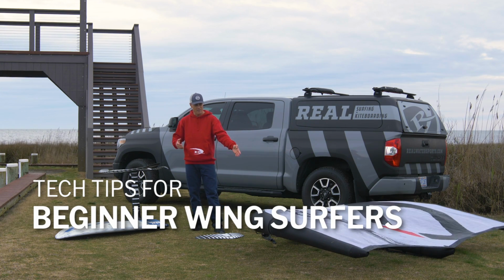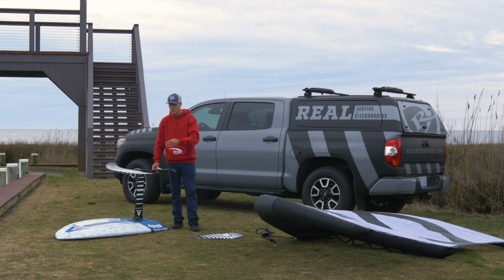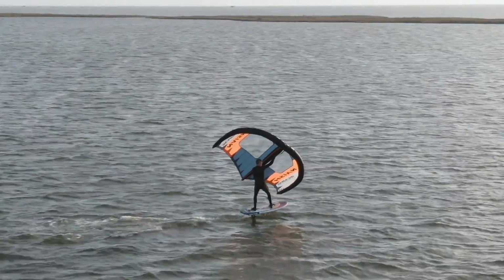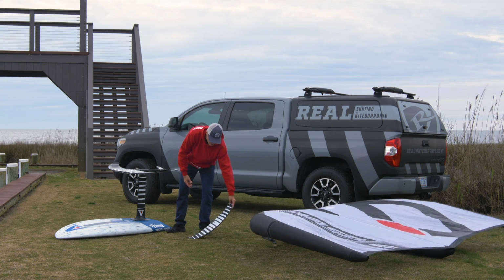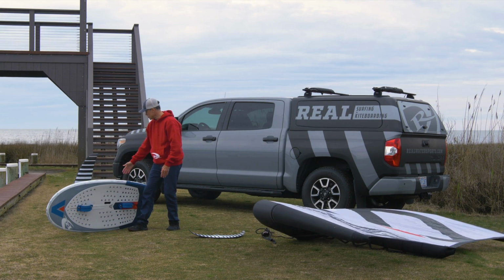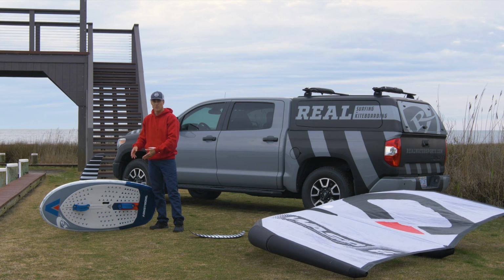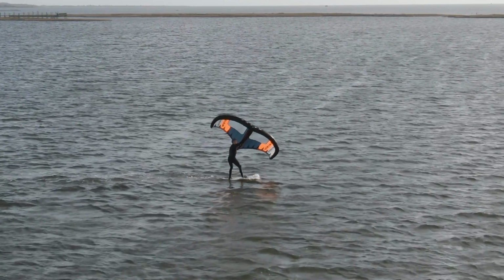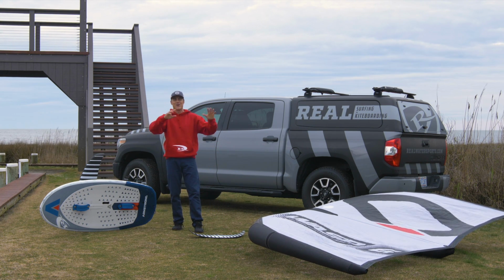4 Tech Tips For Beginner Wing Surfers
Matt Nuzzo gives you four tips to help your learning curve with the Wing Surfer.